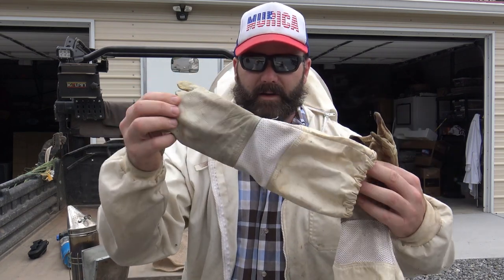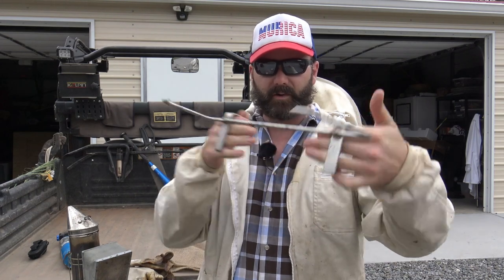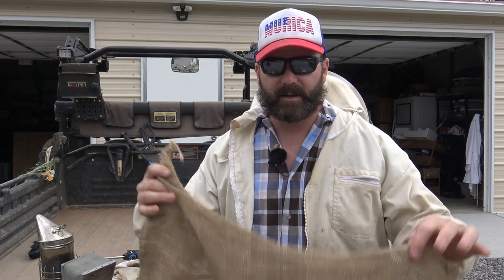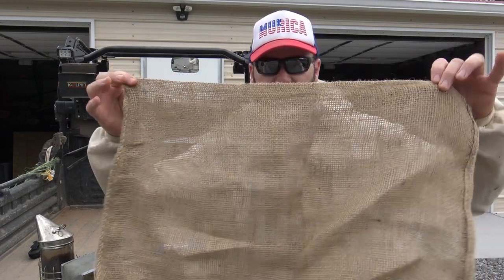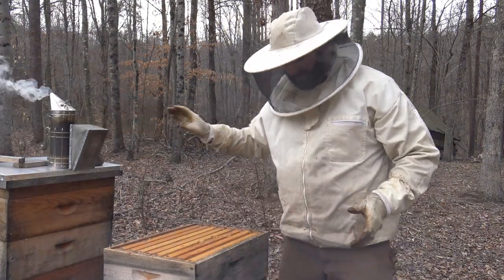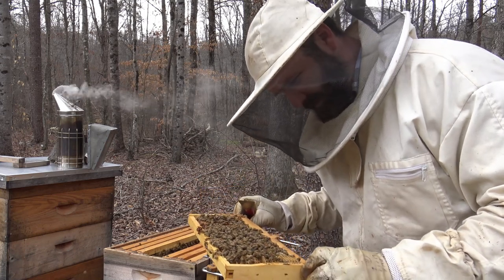Beekeeping for dummies: A first look in the bee hive, what to look for... tips for success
Today on the farm we're getting into our beehive and checking them for the first time in the spring. A few tips on spring bee keeping and what to look for on first look in the spring.

Beekeeping supplies:
Smoker, hive tool and supplies
Beekeeper's Jacket
Burlap for smoking bees
Hive tool
Propane torch adapter